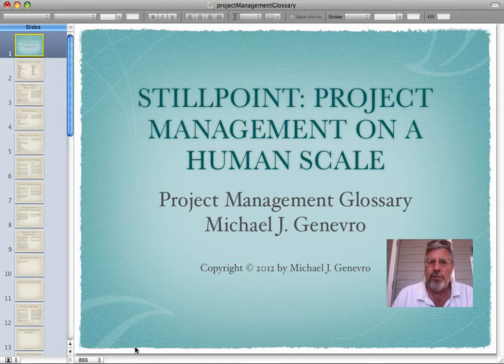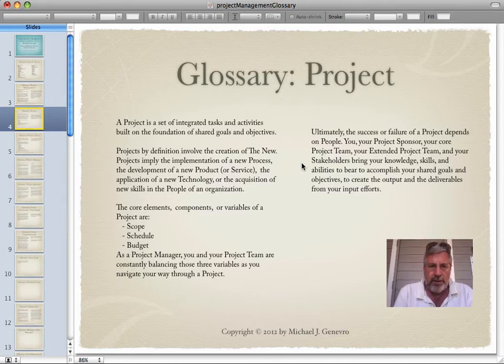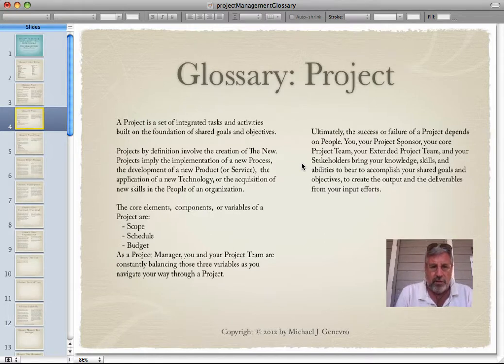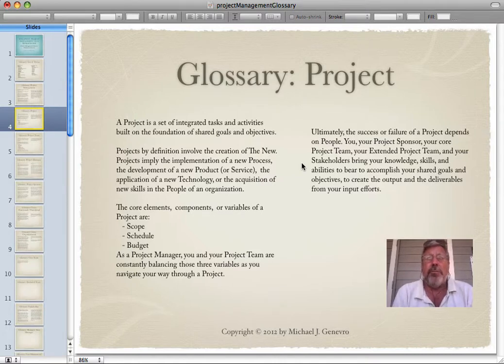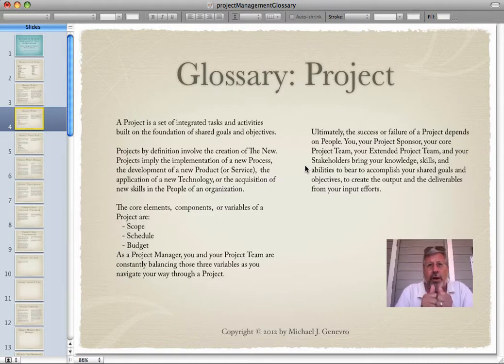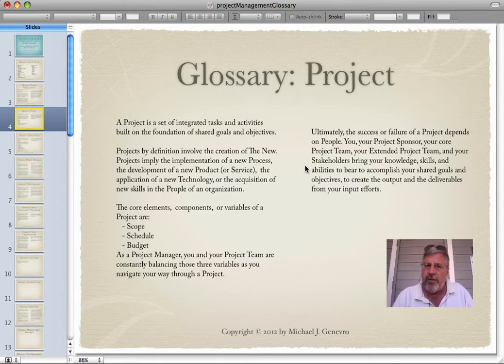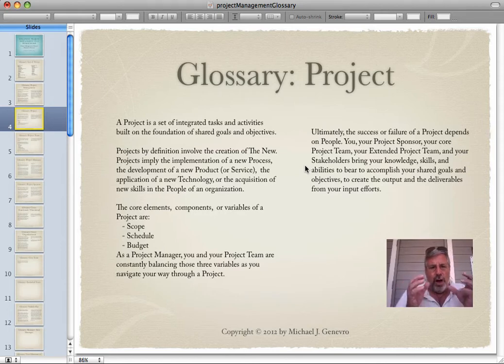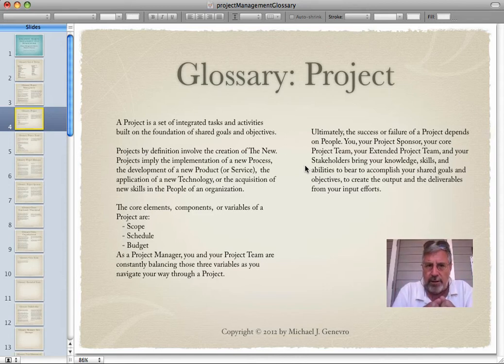Project Management Glossary- Project.mp4